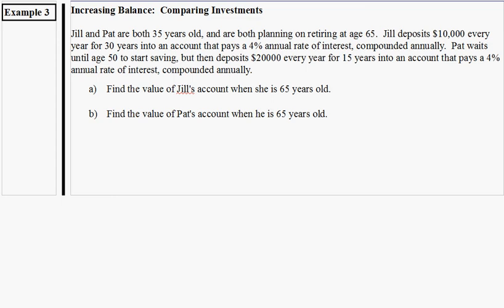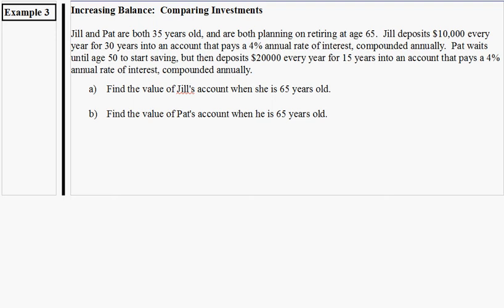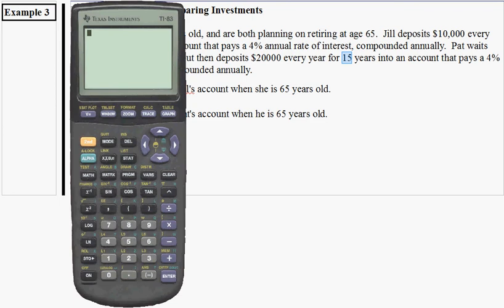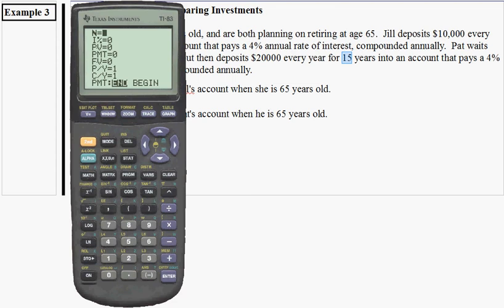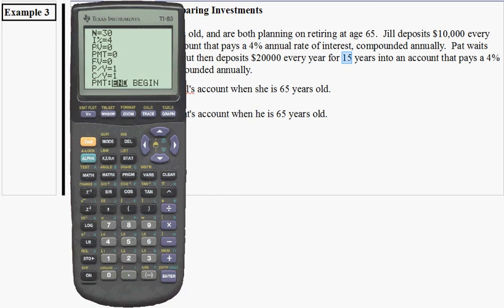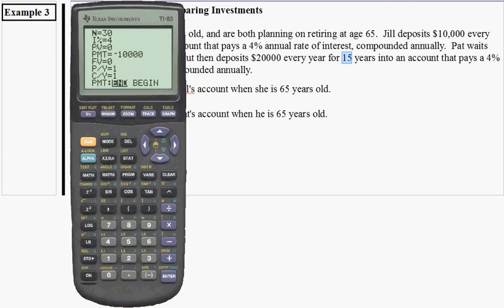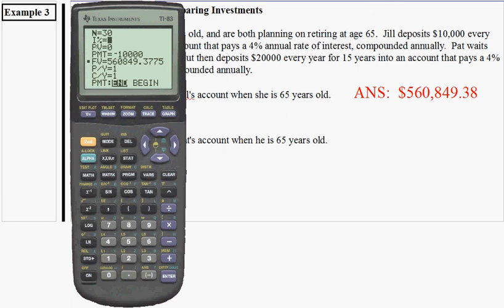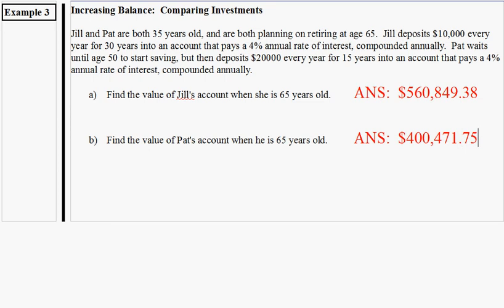[3.3] Ex 3